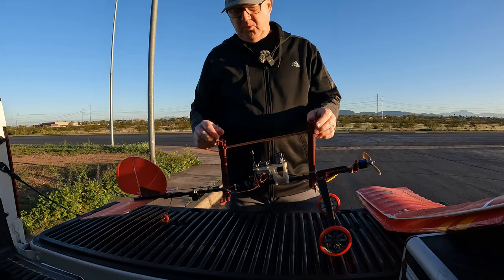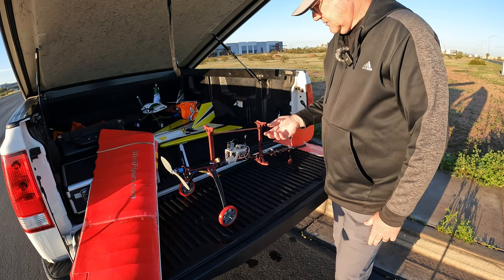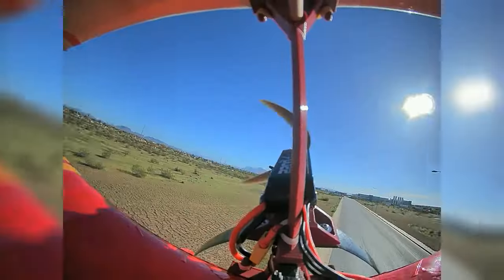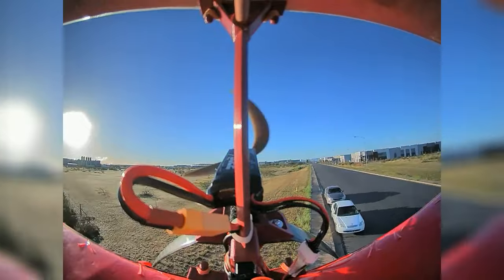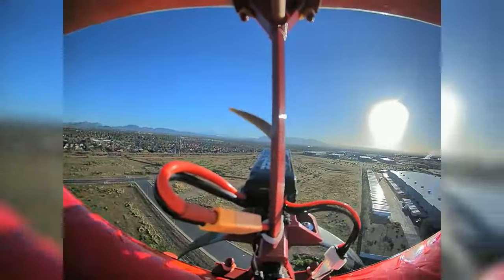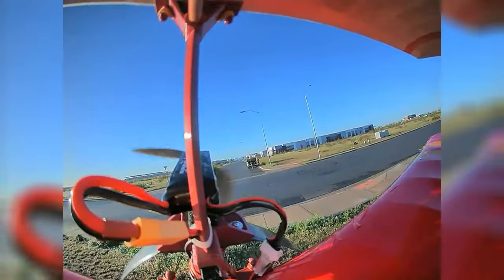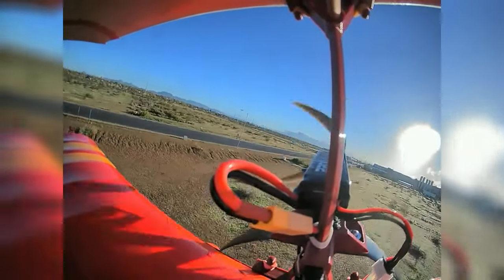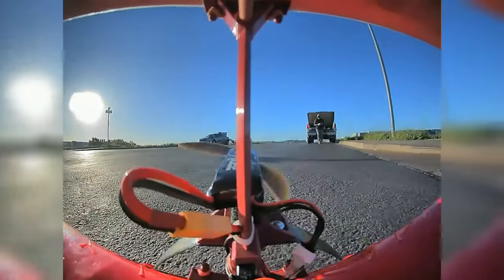Build this Slow Stick Biplane // Details & FPV Flight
I have been flying Slow Stick planes since I got back into RC planes in 2005 -- The original GWS kits are super hard to find and also make a wonderful FPV platform.  I hope you enjoy the Slow Stick Biplane as much as I have.   I have made all the 3D Printer files available on Printables.com -- please check it out.

Running with QLiteOSD for telemetry On Screen Display

Drone shot by Cyle - thanks buddy!